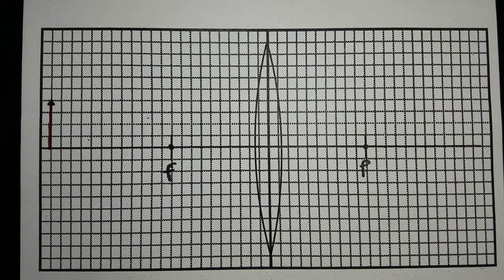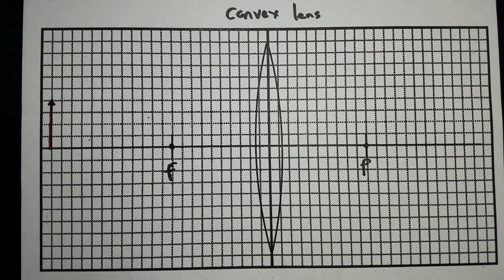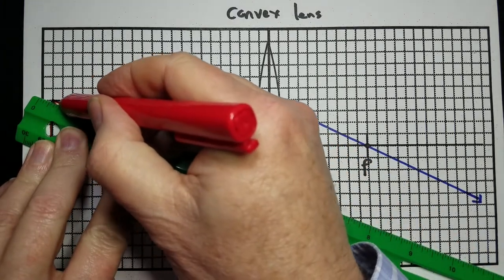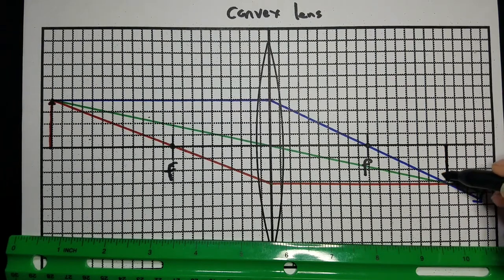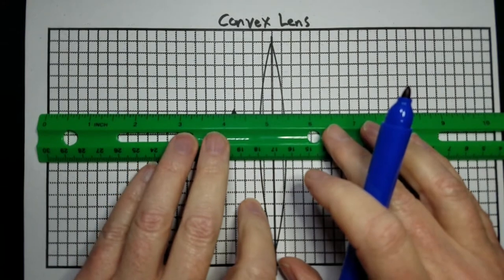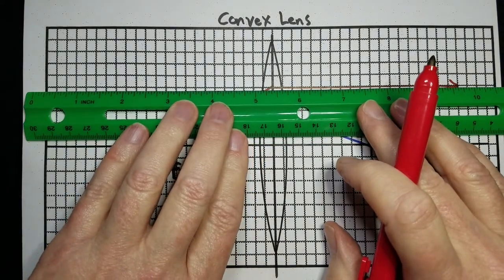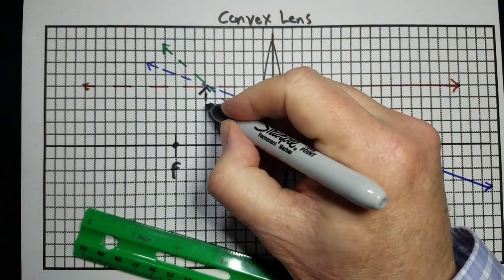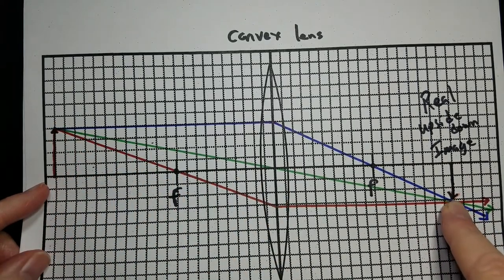Convex Lens Ray Diagrams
This video will explain and demonstrate how to perform the ray trace for a convex lens when the object is inside and outside the focal length. The three basic rays will be used to locate the image in both examples. The image will then be analyzed to determine if the image is up-right or inverted and if the image is real or virtual.